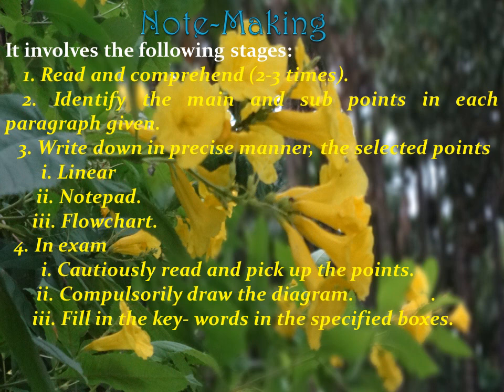Note making PU2